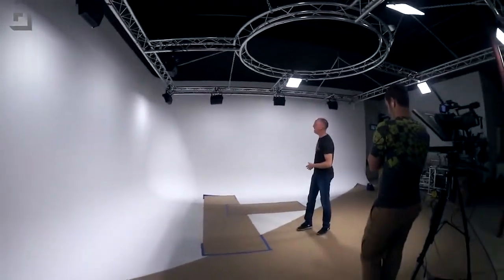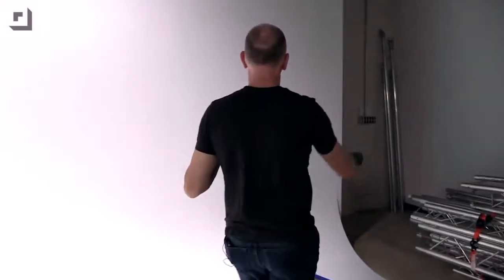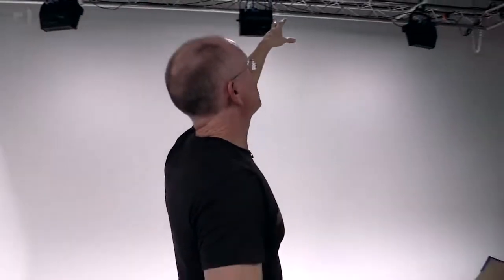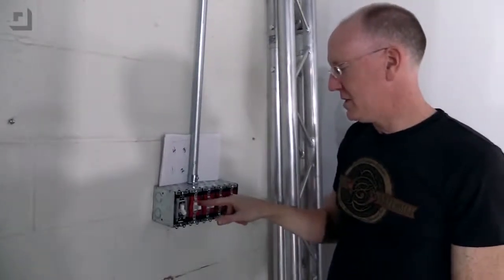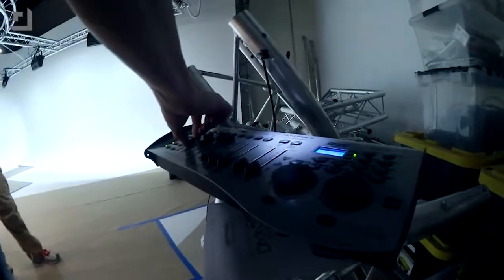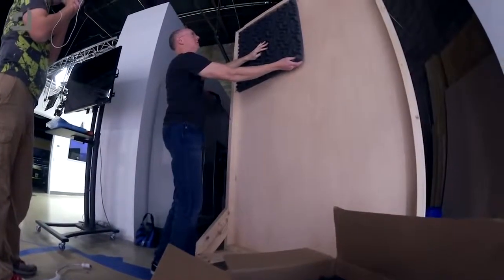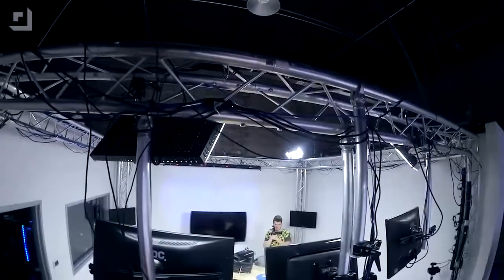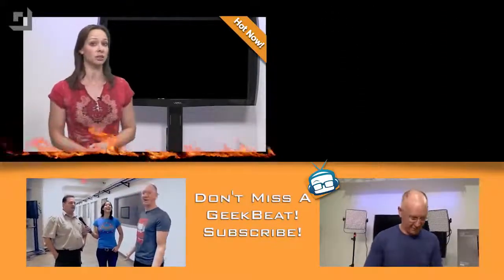Geek Beat Archives New Production Gear in the Geek Beat Studio!